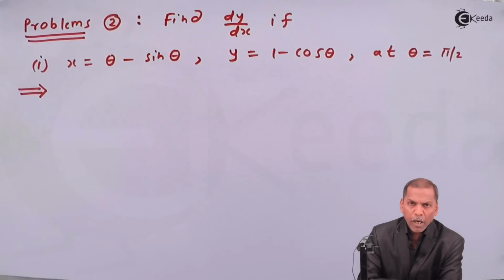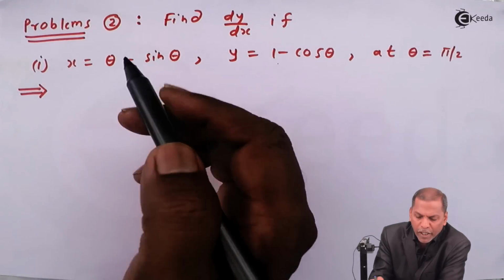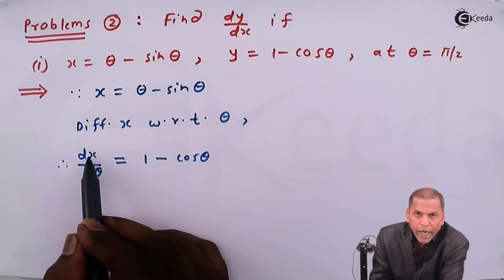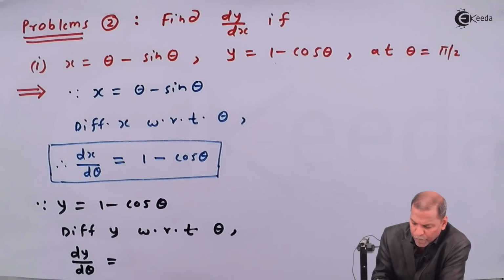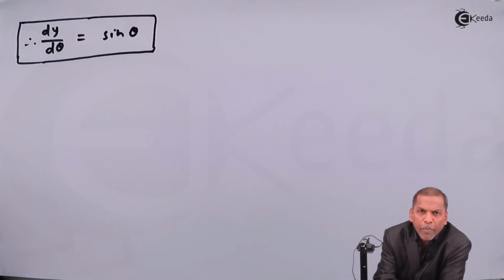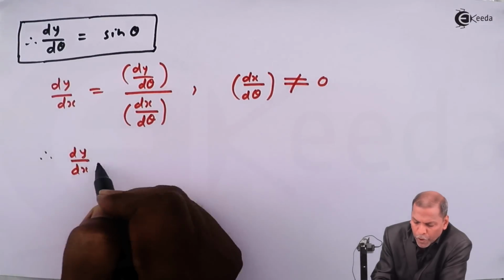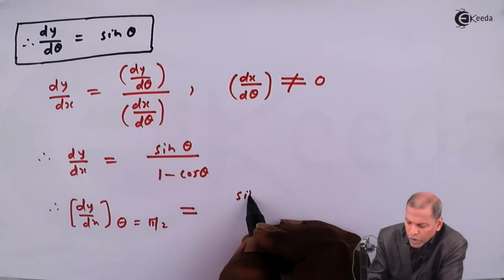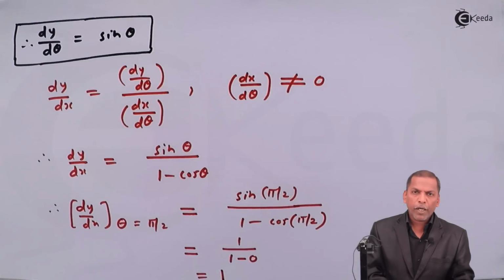Derivatives of Parametric Functions - Problem 7 - Differentiation - Mathematics Class 12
Problem 7 on Derivatives of Parametric Functions Video Lecture from Chapter Differentiation of Mathematics Class 12 for HSC, IIT JEE, CBSE & NEET.

Watch Previous Videos of Chapter Differentiation:-

Happy Learning : )